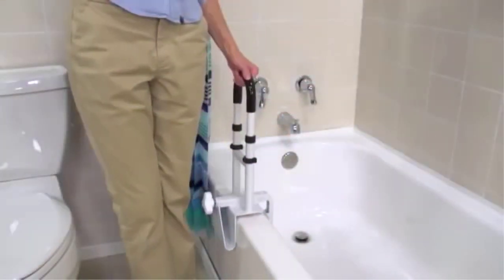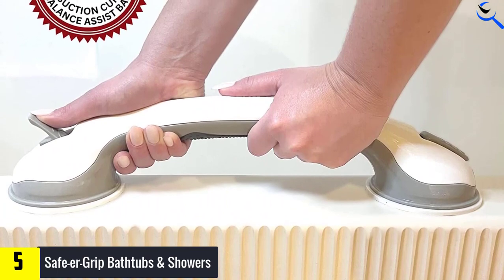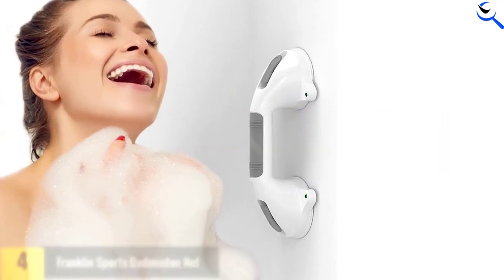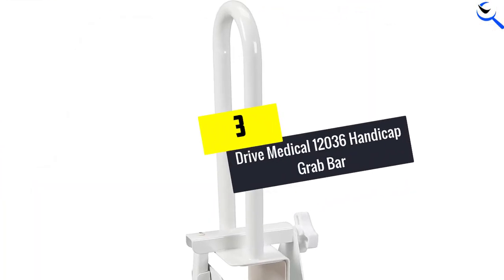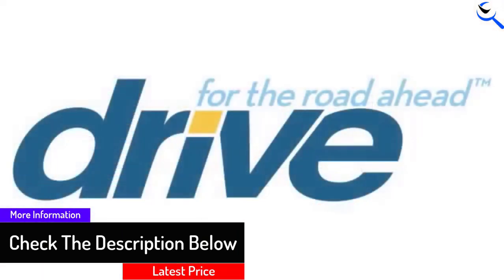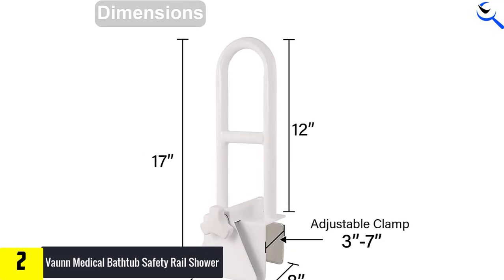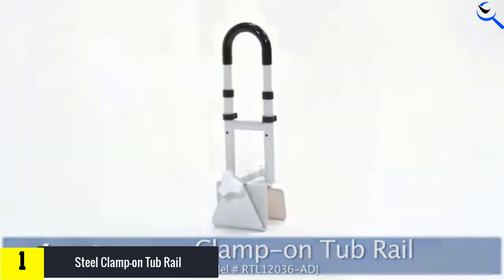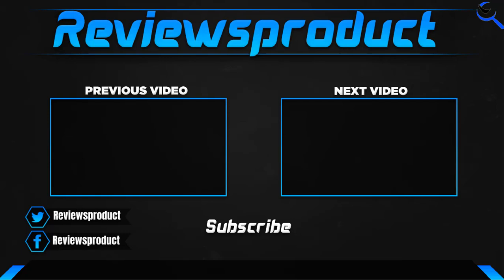Top 5 Best Bathtub Rails in 2022 Reviews ✅✅Best Bathtub Rails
☛ All The Links to Best Bathtub Rails listed in this Video:-

5. Safe-er-Grip Bathtubs & Showers

4. AmeriLuck Suction Bath Grab Bar Bathroom

3. Drive Medical 12036 Handicap Grab Bar

2. Vaunn Medical Bathtub Safety Rail Shower

1. Steel Clamp-on Tub Rail by Drive Medical

You are Searching for Best Bathtub Rails? You are in the right place for getting the valuable info on Bathtub Rails.

In this video we short listed the Top 5 Best Bathtub Rails in 2022 Reviews. We create this list based on our own opinion.

We have checked each Bathtub Rails and tried to include an in-depth information of Bathtub Rails in our Video which will be sufficient to fulfill all of your demand. We recommended  Top 5 Best Bathtub Rails In this video. All of them are maintain the good quality. If you want to buy Best Bathtub Rails, we hope this list will be helpful to you.

We think you like the Best Bathtub Rails we select for this year.

If you have any questions concerned to the Best Bathtub Rails which are listed here, please leave a comment down below and we will get back to you as soon as possible.

➥ Prime Discounted Monthly Offering
➥ Try Twitch Prime
➥ Amazon Music Unlimited
➥ Try Amazon Home Services
➥ Kindle Unlimited Membership Plans
➥ Create an Amazon Wedding Registry